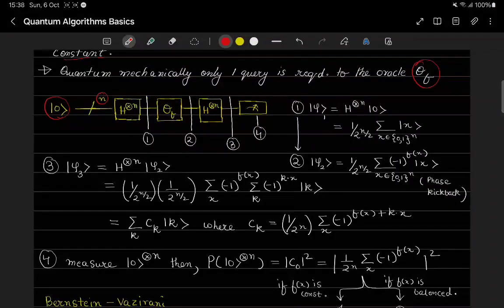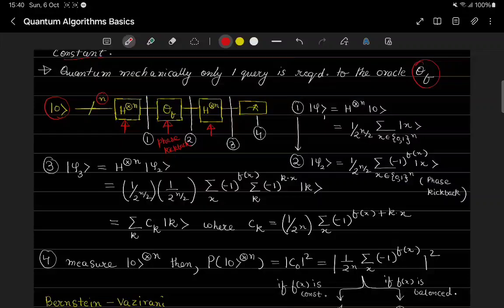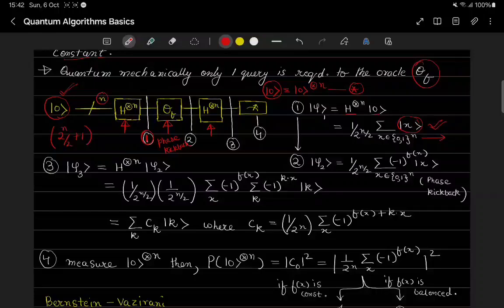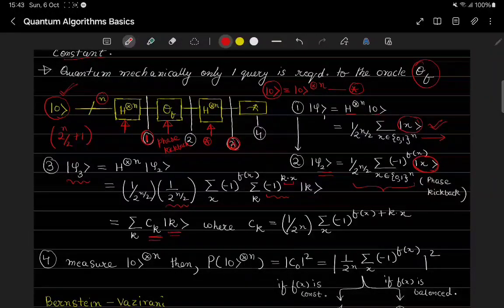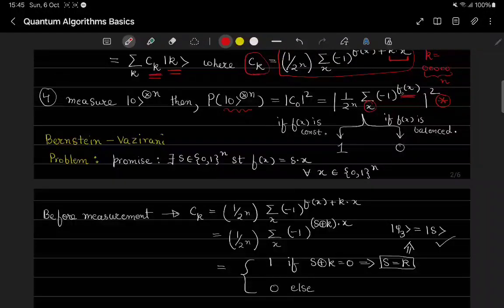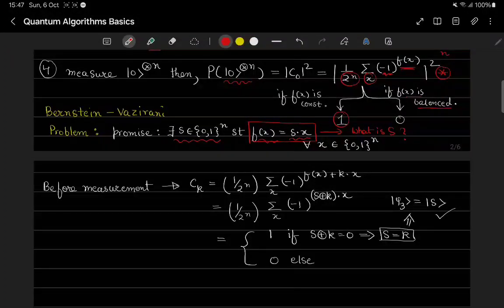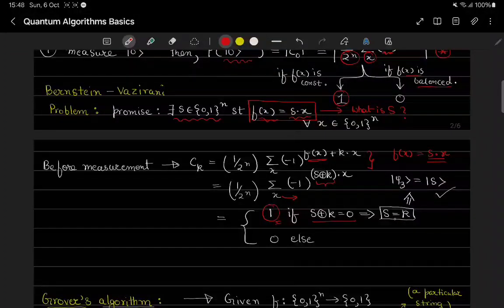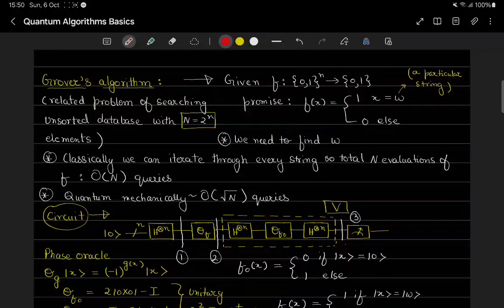Quantum Algorithms: Deutsch-Jozsa algorithm (PART-2) and the Bernstein-Vazirani algorithm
In this video, I discuss the quantum circuit for the Deutsch-Jozsa algorithm. I go through the output form of the state after the application of every circuit element. I also talk about a related problem that strangely requires the exact circuit as that of the Deutsch-Jozsa algorithm. This problem is called the Bernstein-Vazirani problem.